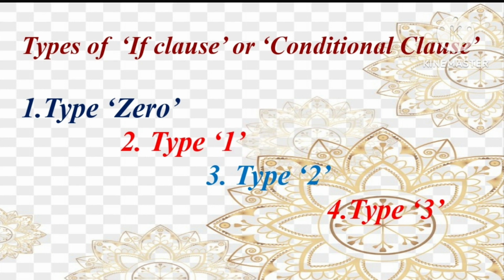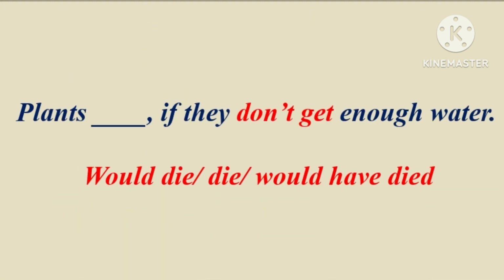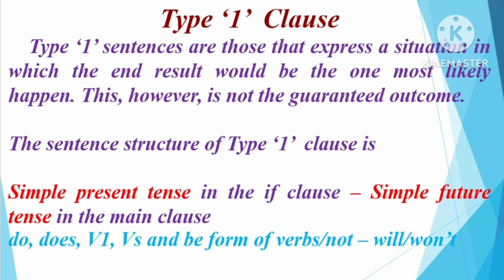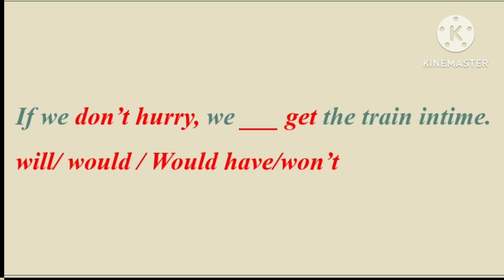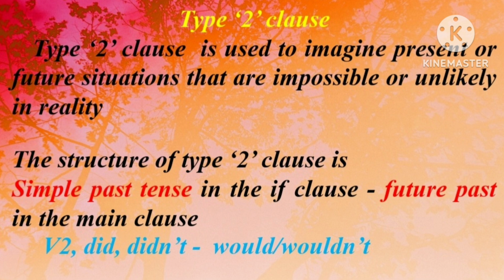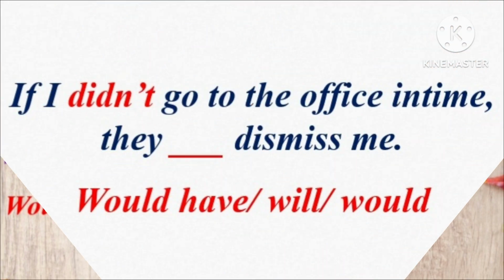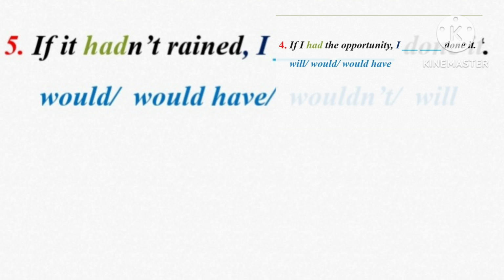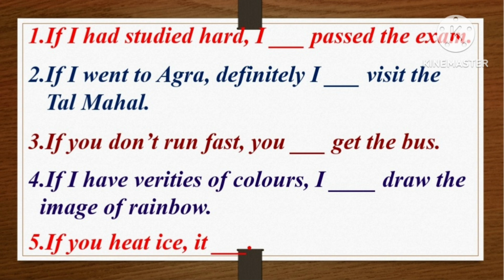18 December 2023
S S HIREMATH IF CLAUSE IN DETAILS